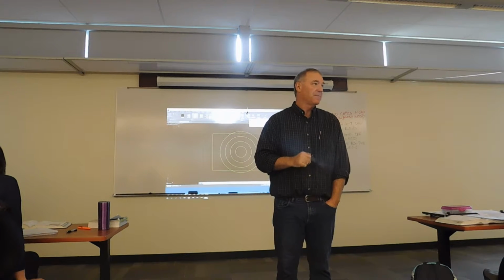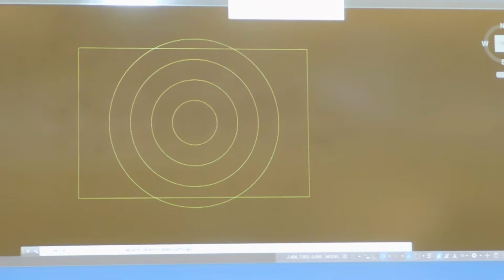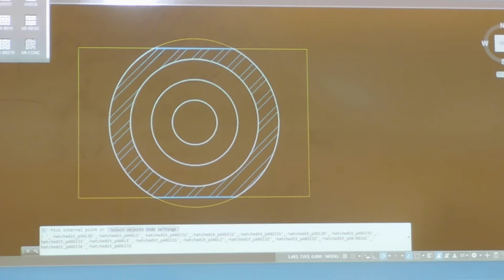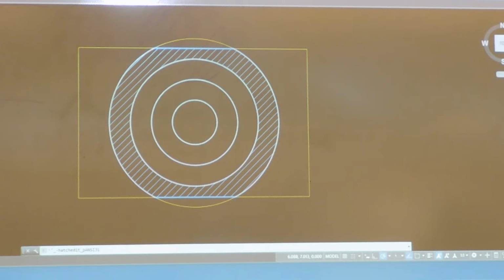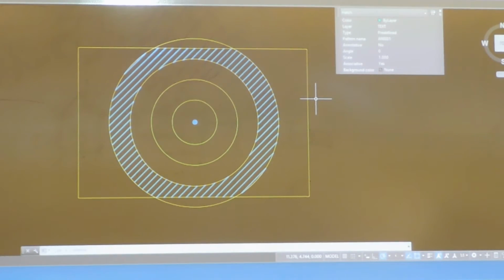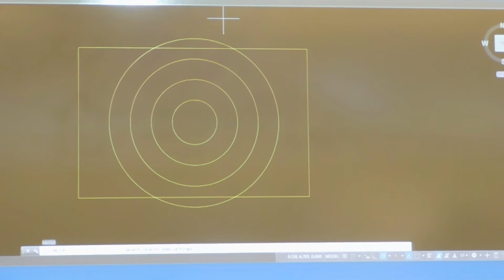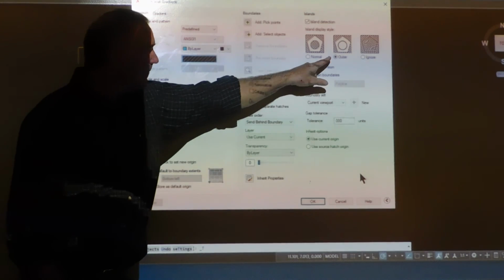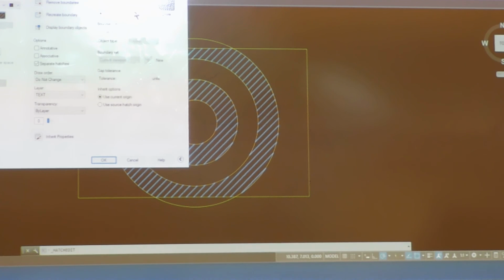Lecture 10-22-18 Part 4